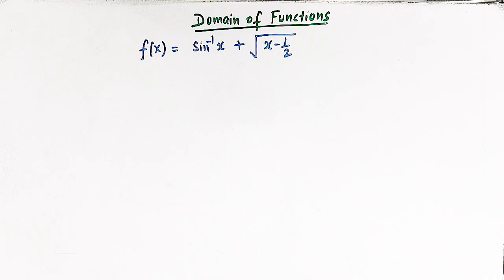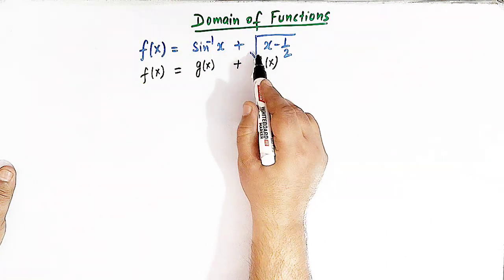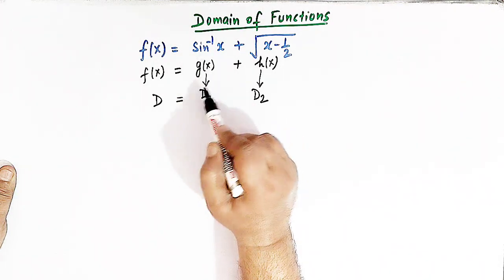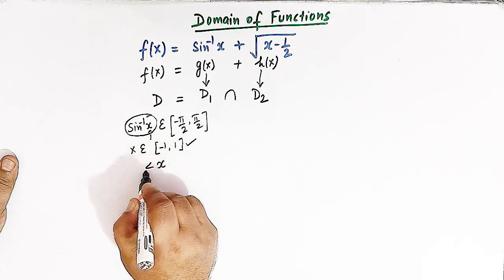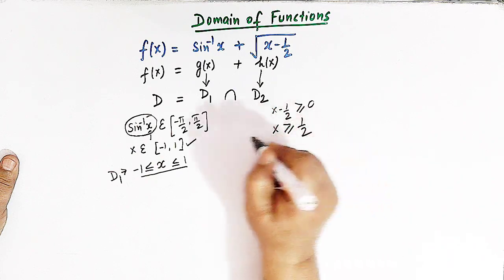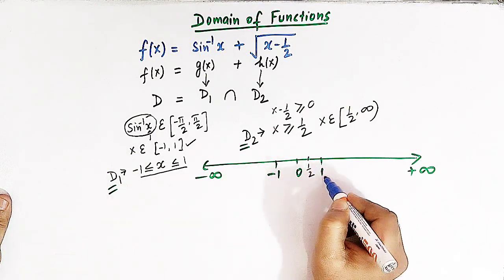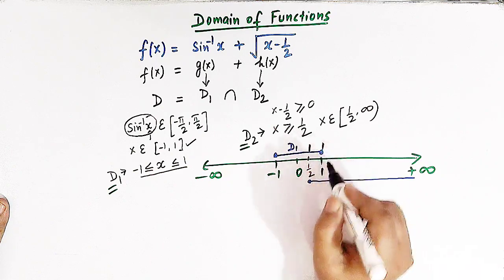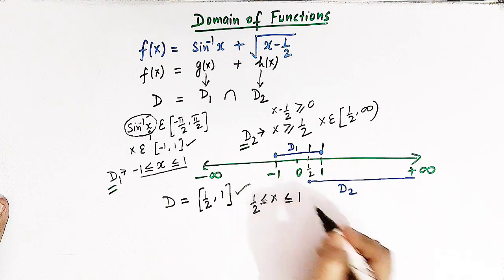How to find the domain of functions. || Intersection of domains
How to find the domain of functions using the concept of intersection of domains.